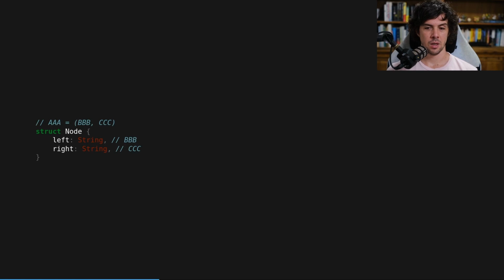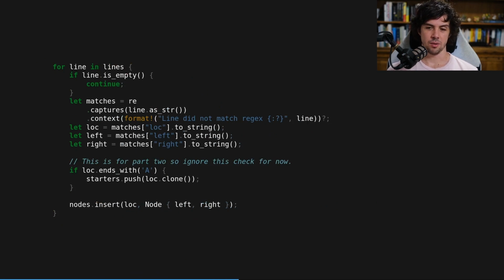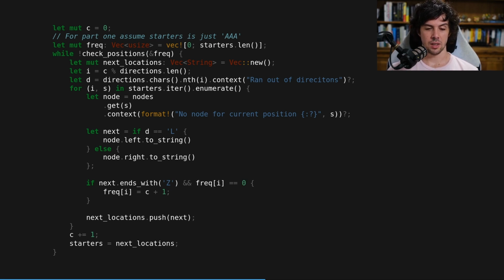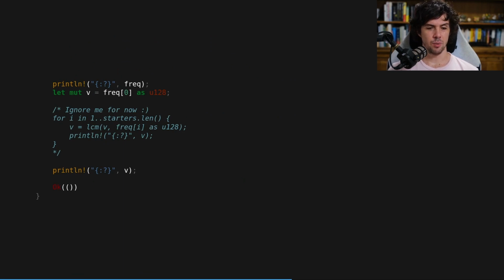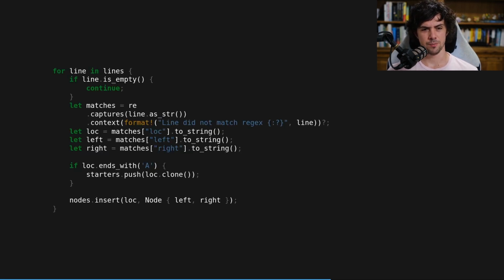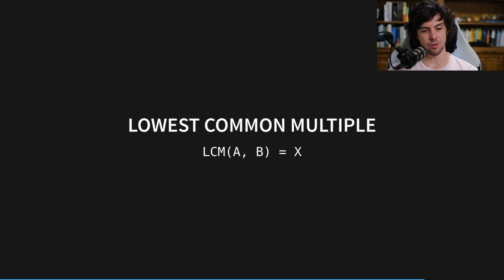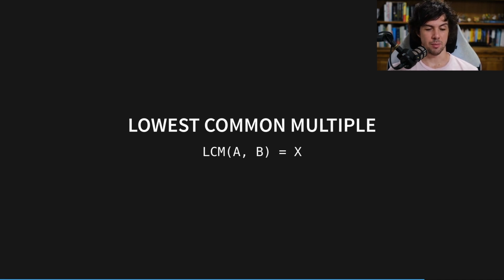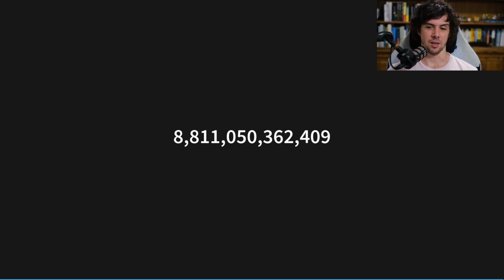AOC2023 Day 8 (in Rust) solution walkthrough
A look at the eighth day of the 2023 advent of code.